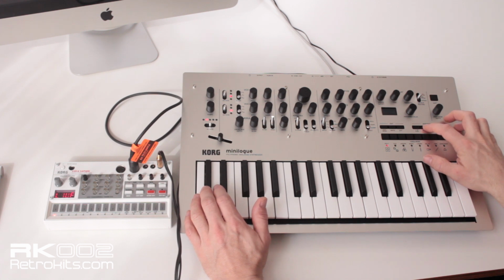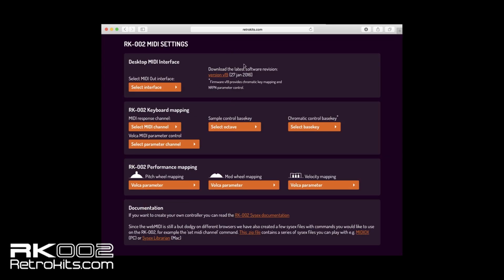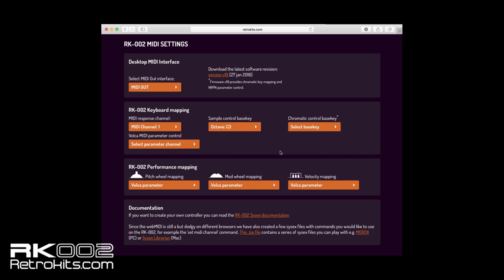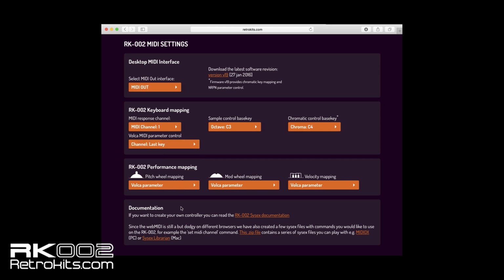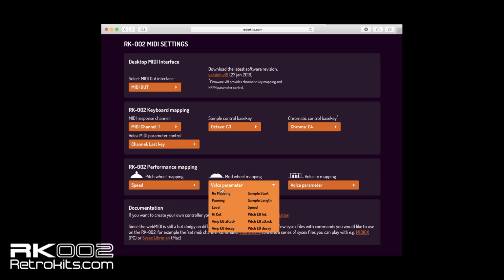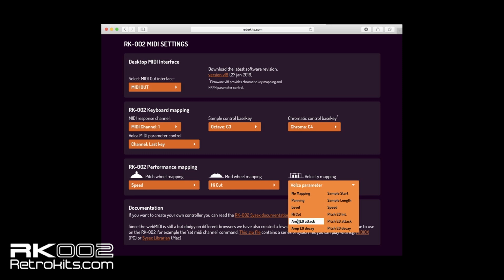Sequencing the Volca Sample/RK-002 with the Minilogue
Explaining the settings page and chromatic sample channel fix